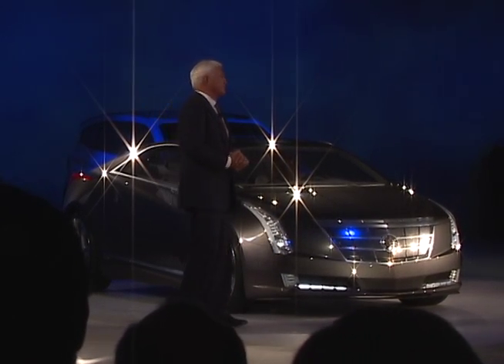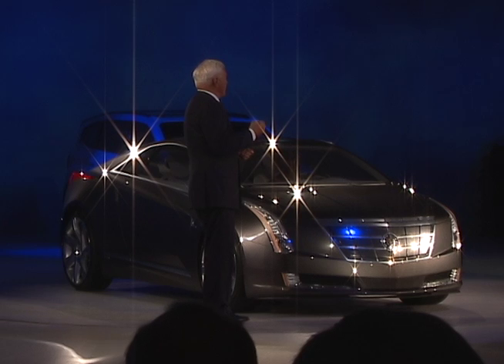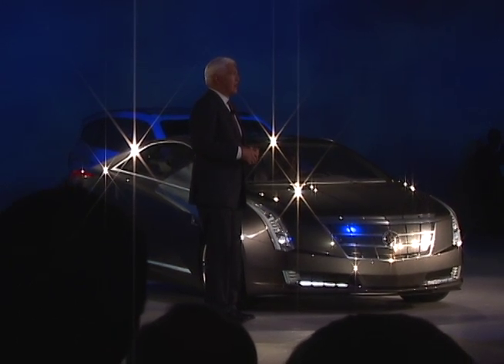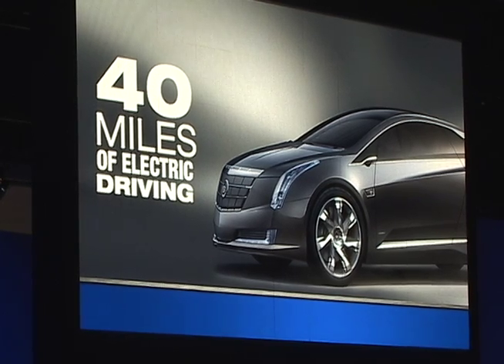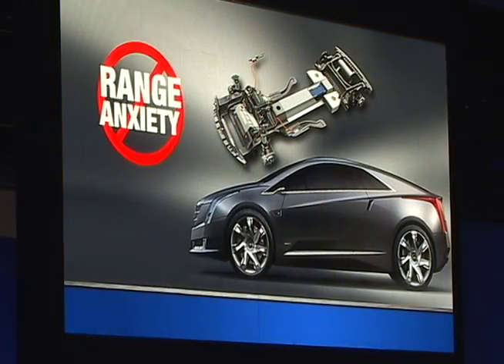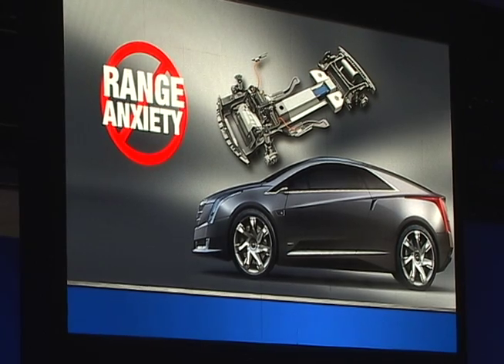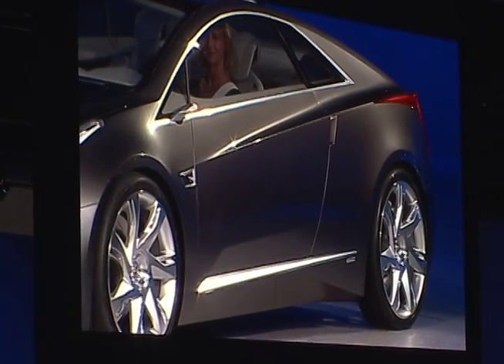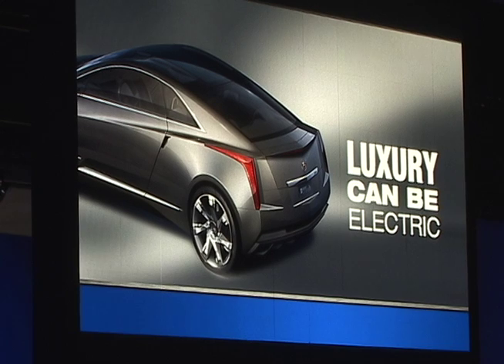Bob Lutz Unveils the 2009 Cadillac Converj Concept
Bob Lutz unveils the Cadillac Converj concept at the 2009 North American International Auto Show in Detroit.